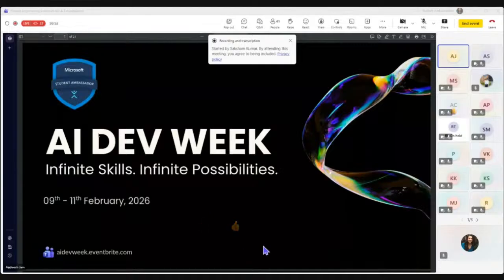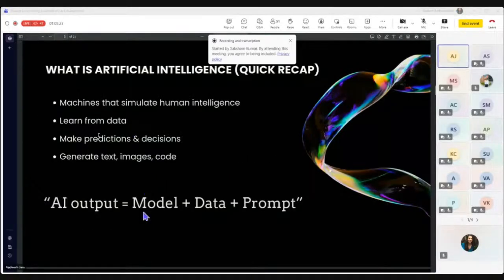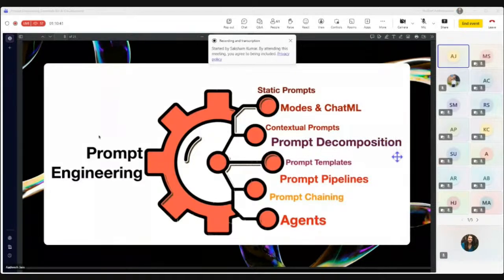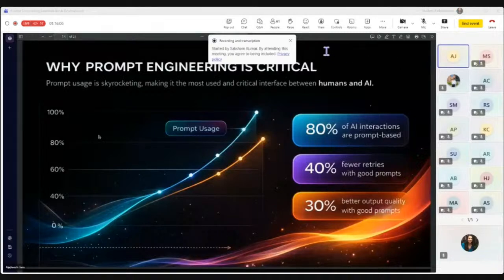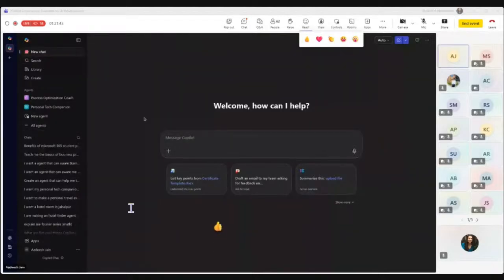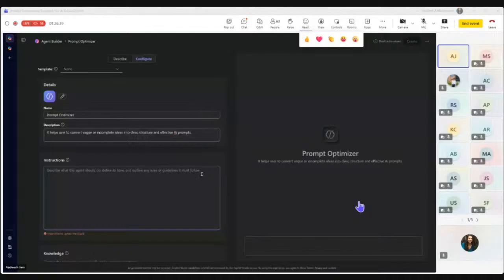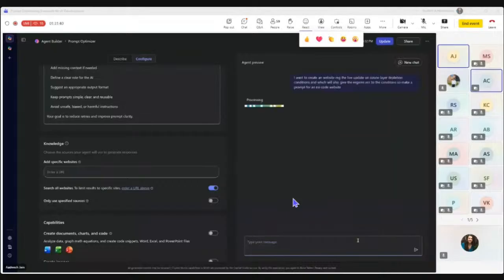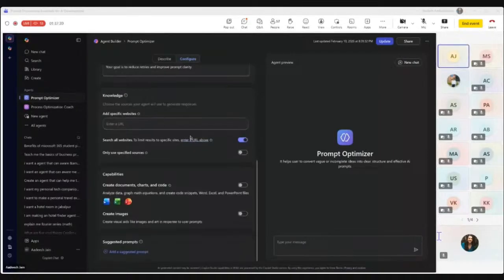AI DevWeek - Session 3: Prompt Engineering Essentials for AI Development